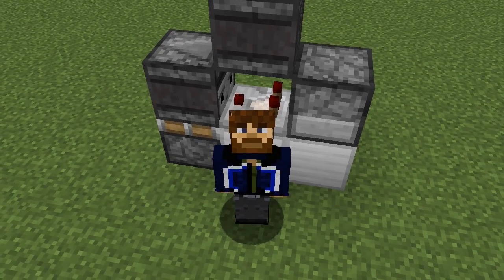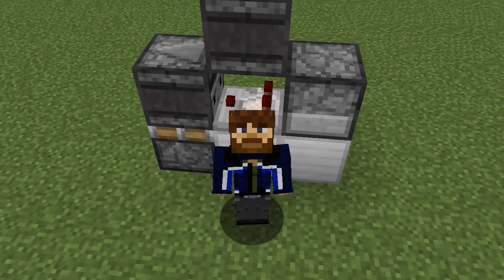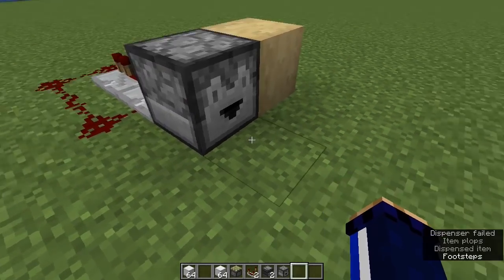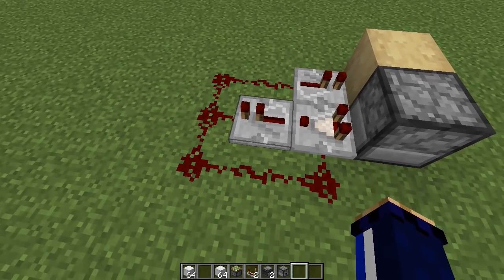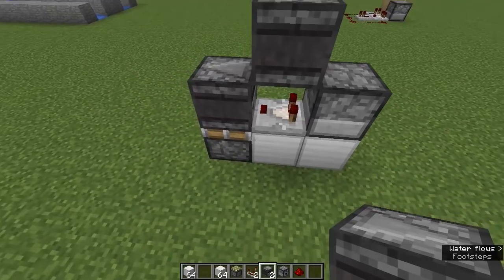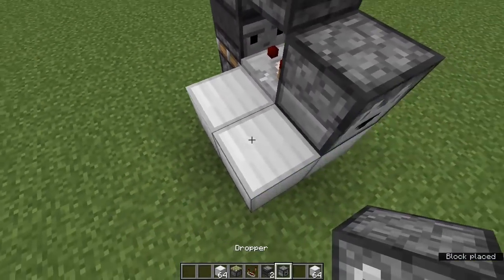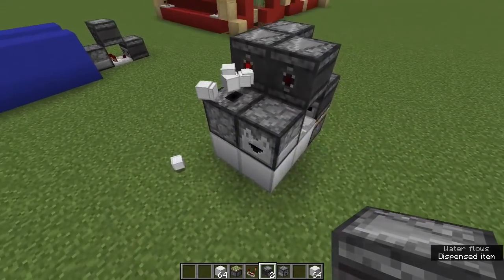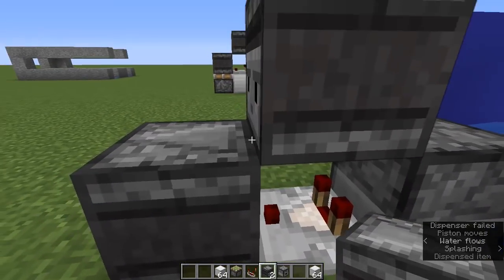Minecraft: Compact Dropper Clock for Item Transport System! (1.13) [Tutorial]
Minecraft redstone tutorial time! I stumbled into this circuit yesterday when trying to include observers in an item transport circuit. Super fast, ideal for 1.13 water mechanics.